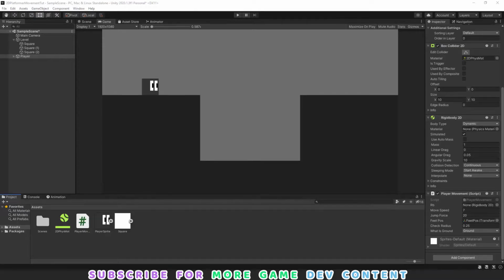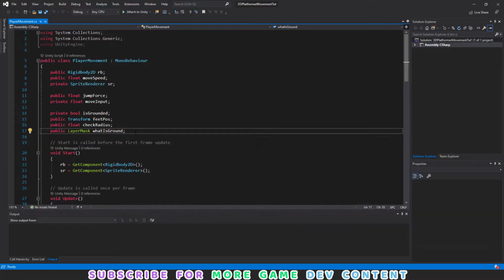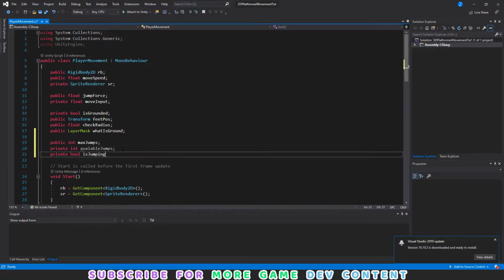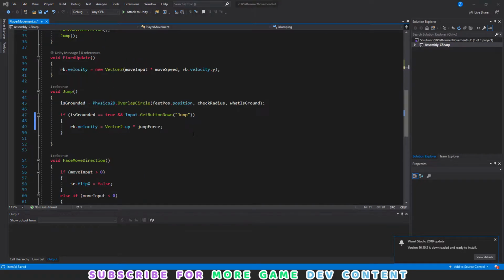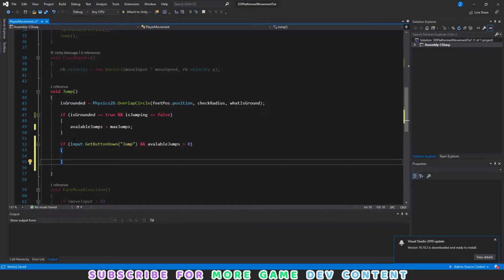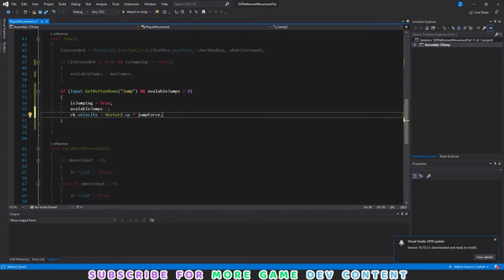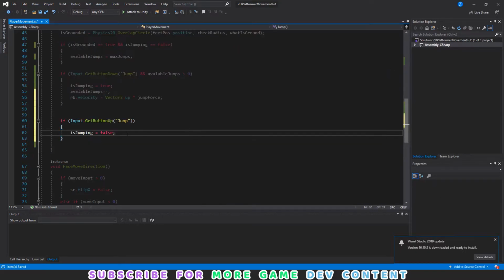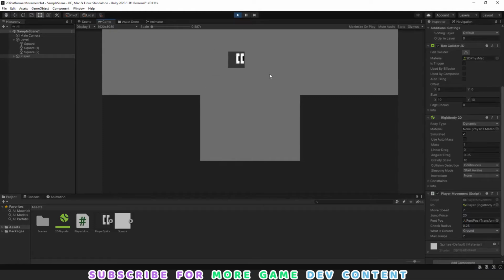How To Make a DOUBLE / TRIPLE JUMP 2D PLATFORMER CONTROLLER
Hey Yall! in this video I am gonna show you how to create an easy basic double / triple jump for a 2D platformer player controller in unity. I have cut out all the bullshit that isn't important and made it so the video get to the point.